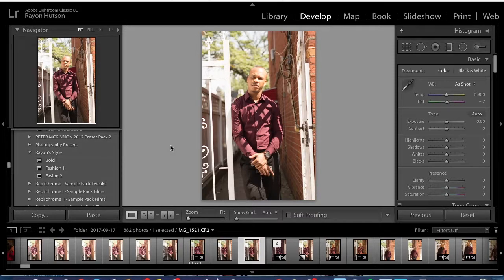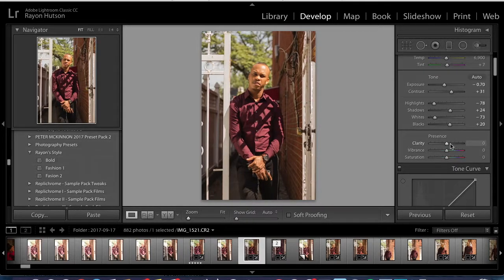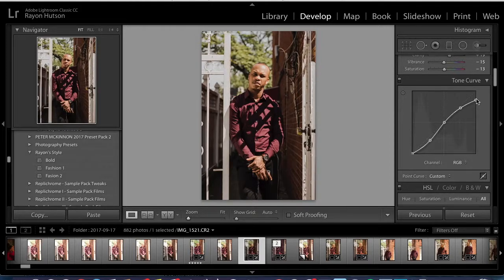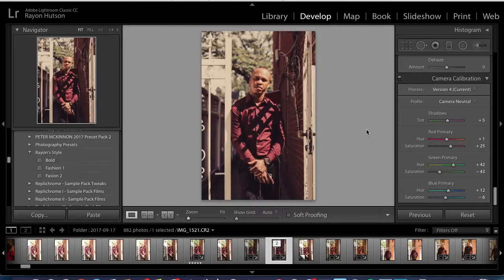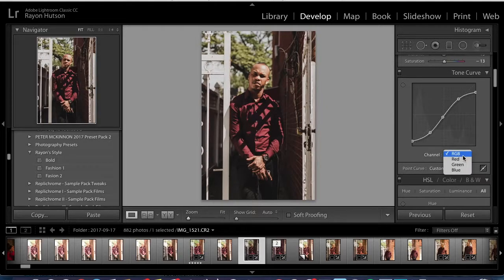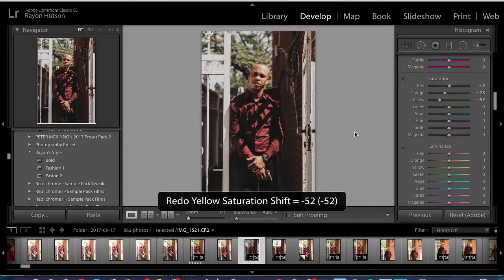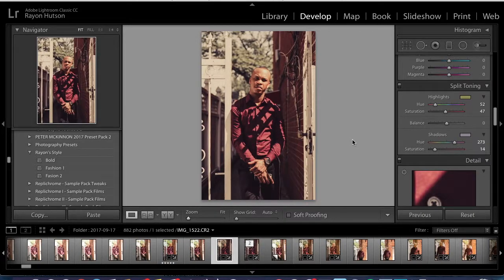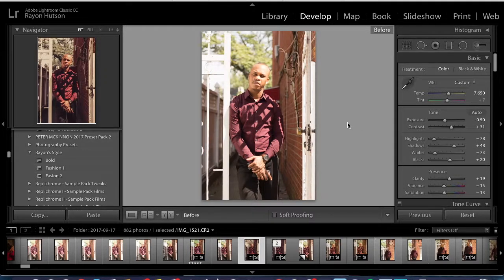How to Edit Like Jessica Kobeissi (@jessicakobeissi) *RE-UPLOAD*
How to Edit Like Jessica Kobeissi

In this video, I'll be showing you how to edit like Jessica Kobeissi (@jessicakobeissi) and Mark Clennon (@mark.c)!